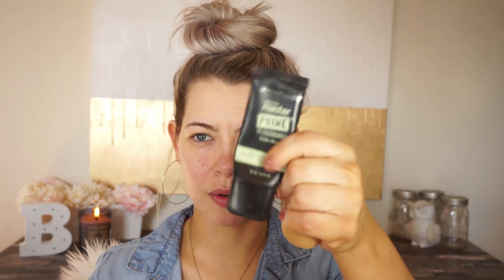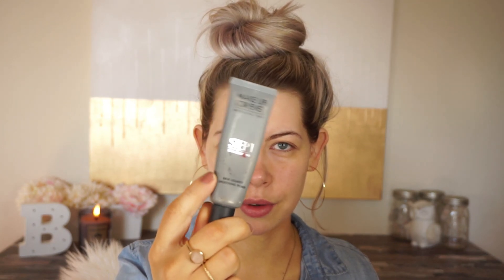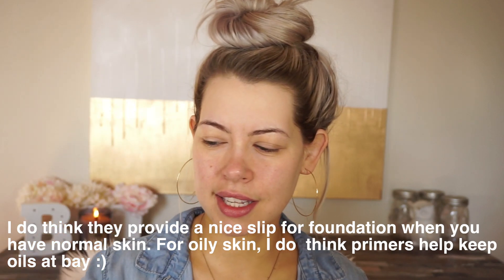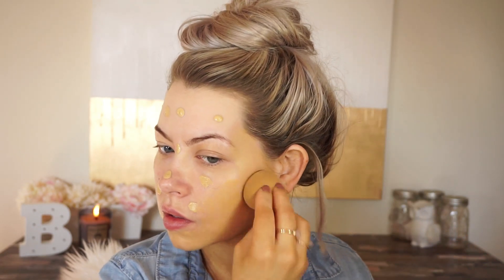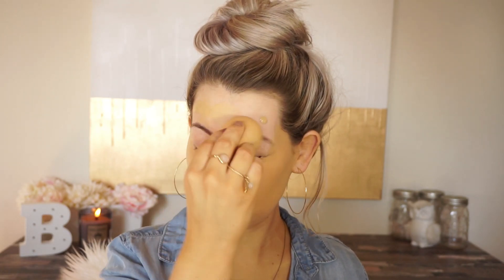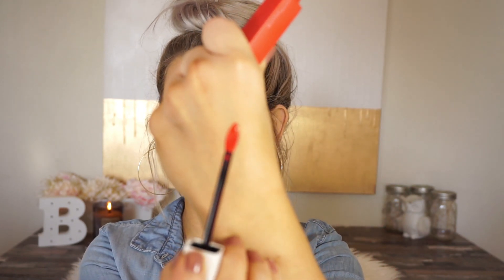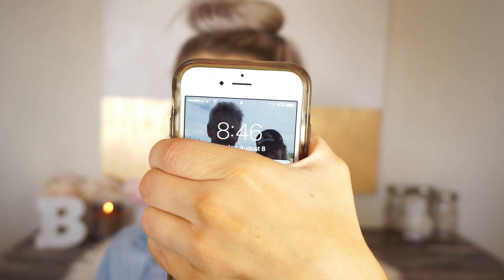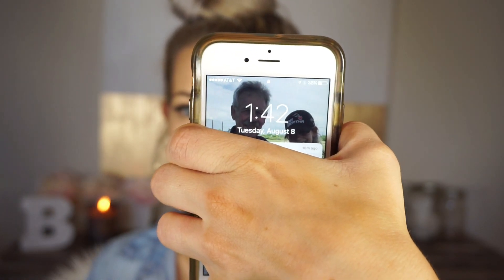Too Faced Born This Way Foundation! OMG!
What do you guys think of this foundation? Let me know below!

This foundation comes in 24 shades from swan (Fairest with Neutral Undertones) to Cocoa ( Deepest with Neutral Undertones). I am using Golden Beige (Light with Golden Undertones). $39

Wanna be friends on Insta and see lots of cute cat pix?! _brittnaynay_